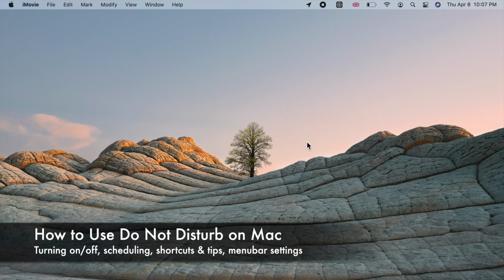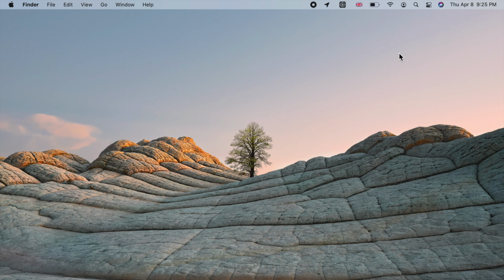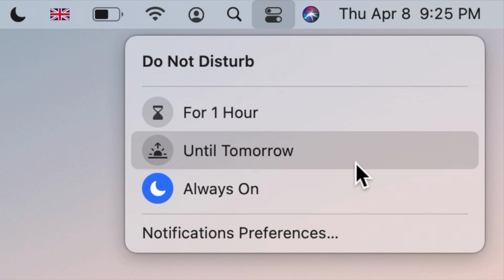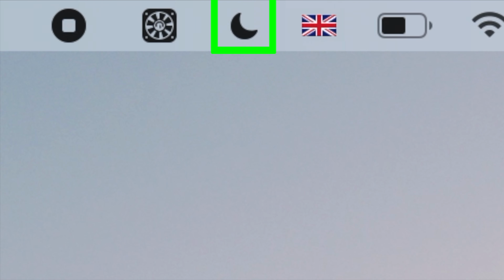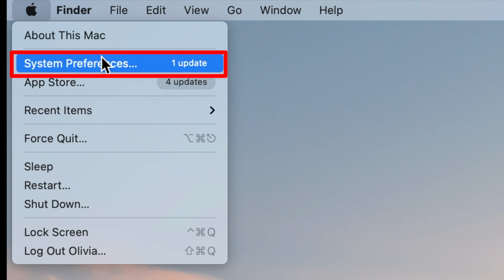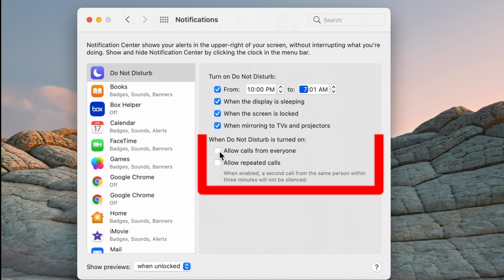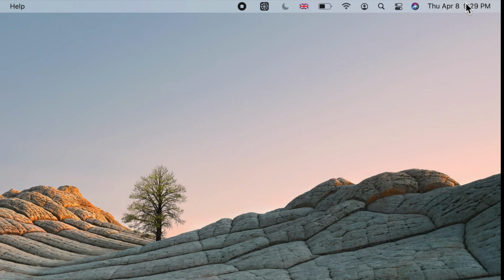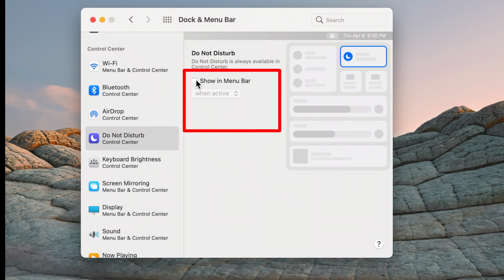How to Use Do Not Disturb Mode on Mac - macOS Big Sur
Quick and complete tutorial on How to use Do Not Disturb mode on your Mac in macOS Big Sur.

0:00 Do Not Disturb Mode on Mac
0:15 How to enable, activate or turn on Do Not Disturb on Mac in macOS
0:35 How to disable, deactivate or turn off Do Not Disturb on Mac in macOS
0:53 How to schedule Do Not Disturb on Mac in macOS
1:13 How to set call exception for Do Not Disturb on Mac in macOS
1:18 Mac Do Not Disturb ON/OFF shortcut
1:30 How to show/hide or add/remove Do Not Disturb icon in the menu bar on Mac

Do Not Disturb blocks and silents and silence notifications and calls on your Mac.

This macOS Tutorial answers these questions:
How to turn on Do

Applicable Apple devices:
MacBook
MacBook Air
MacBook Pro
iMac
Mac Pro
Mac mini
macintosh

This tutorial is performed in macOS Big Sur.

Scope:
Do Not Disturb on Mac - How to use.

Issues this tutorial tries to resolve:
Do Not Disturb not working on Mac.
Do Not Disturb icon missing on menu bar Mac.
Do Not Disturb not blocking calls on Mac